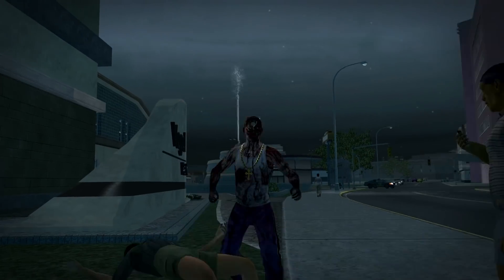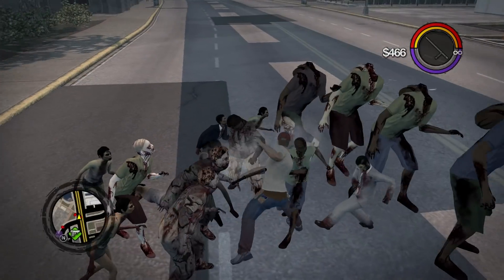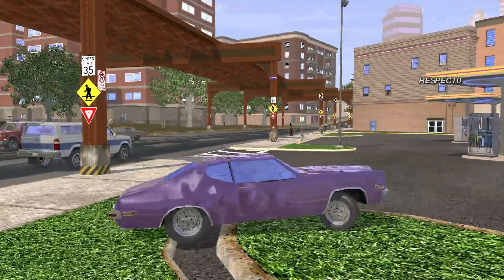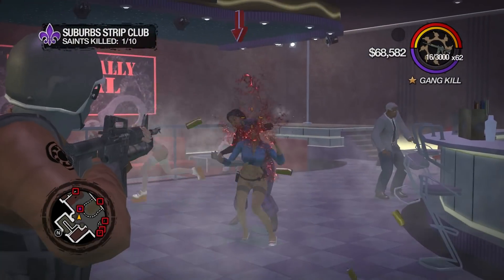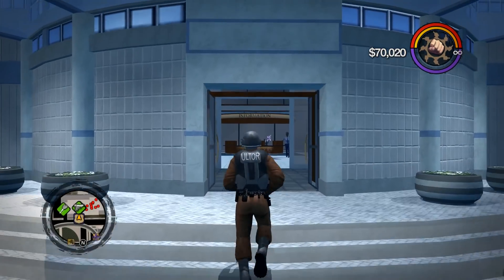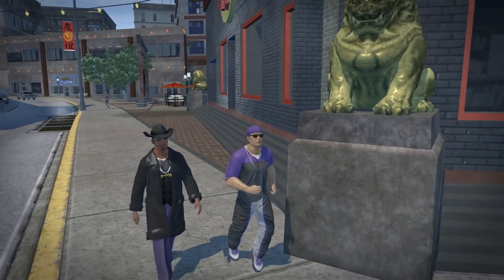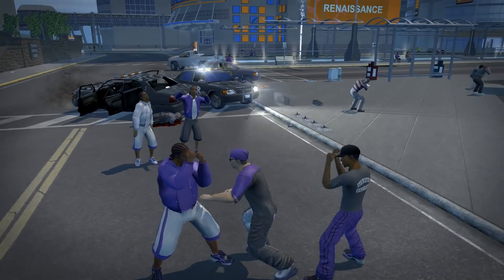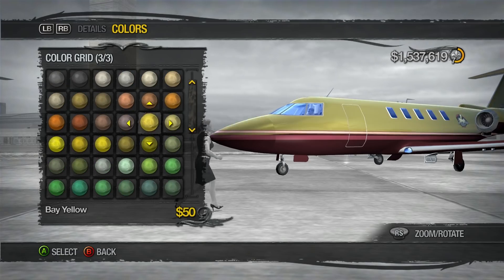Top 5 Saints Row 2 Mods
Today we're looking at the best Saints Row 2 mods that the community has to offer!

Due to some technical difficulties, the audio might sound a bit low.

5. World Z mod

4. Saints Row 1 Textures for Saints Row 2

3. Ultor Rising

2. NOVA SPE

1. Gentlemen of the Row